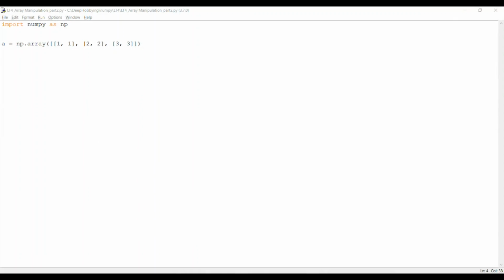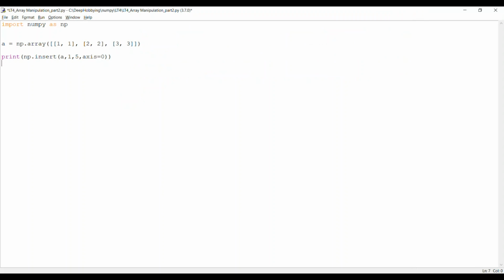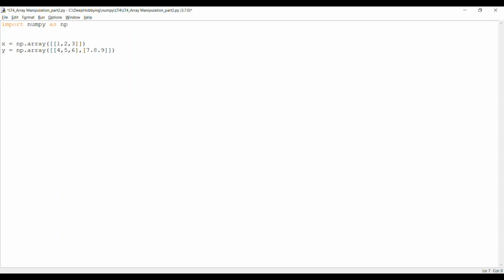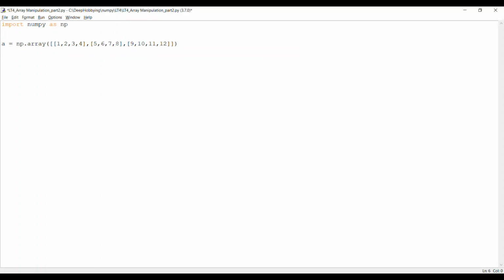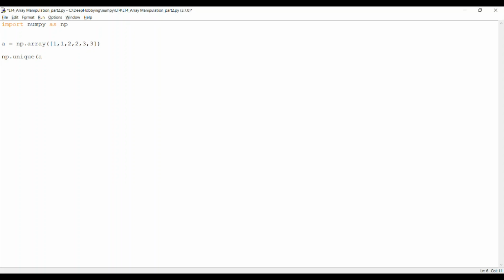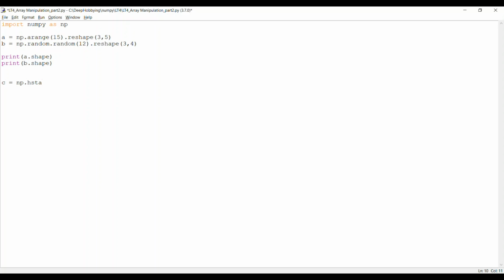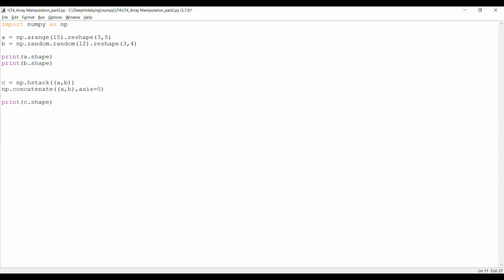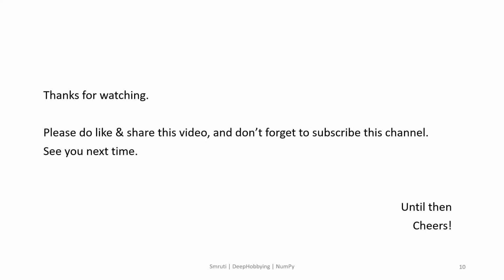NumPy LT4: Array Manipulation Part 2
This is the continuation of previous tutorial. Please find the below YouTube link for that tutorial:

Here we will discuss about remaining numpy array manipulation routines.